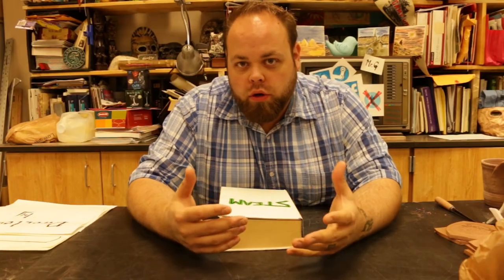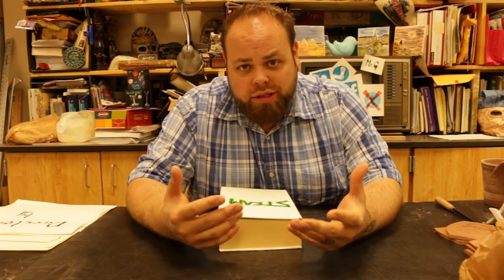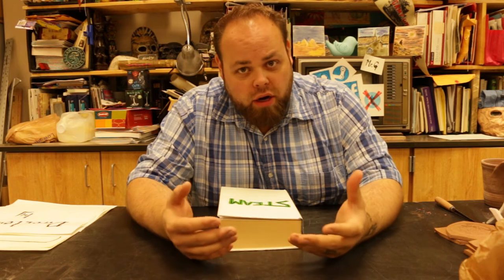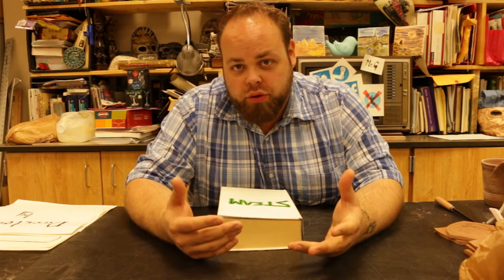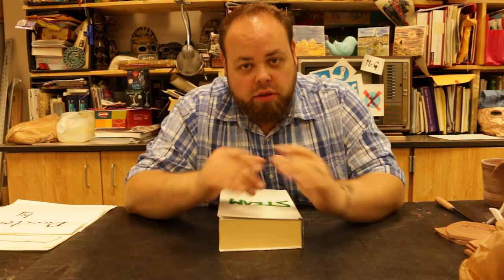Who wants a NAEA Digital Class? STEAM in the Classroom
What if there was a digital presentation available for all teachers at the 2018 NAEA Convention?  What if everyone could take one class and add to their professional development growth?

This option would increase the ability for teachers to take all classes that they are interested in without having to worry about schedule conflicts, overcrowding, or having questions without answers.  Through an online resource teachers will have a continued conversation through online discussion and comment sections.

Category
Education